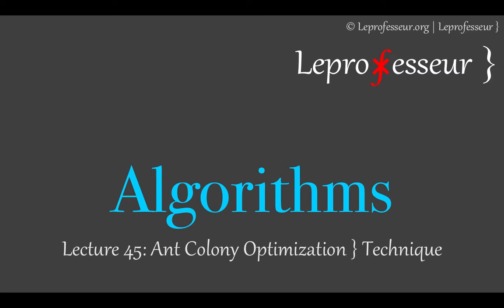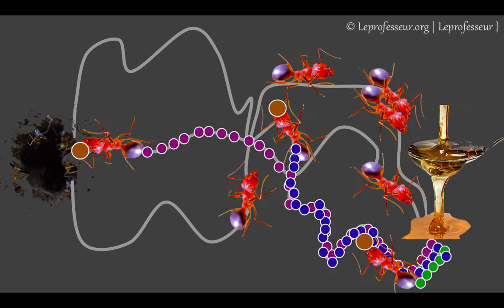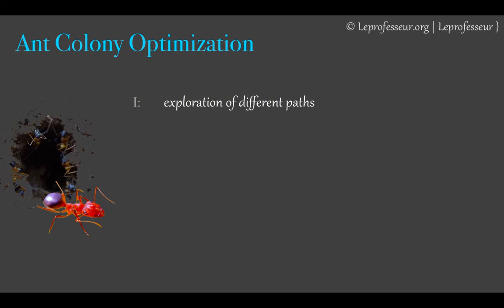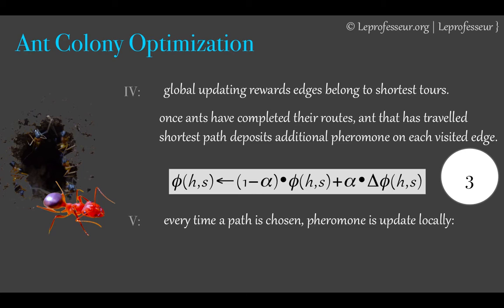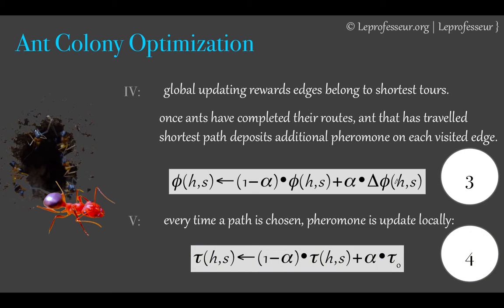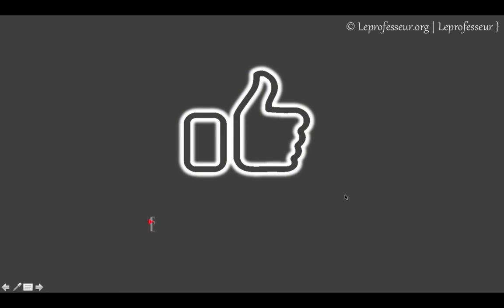⨘ } Algorithms } 45 } Ant Colony Optimization } Mathematical Formulations } LE PROF }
This lecture extends further the discussion on any colony technique. Ants can be considered artificial agents which work together and improve candidate solution in each iteration. A simple ant colony algorithm is discussed. Individual ants may not be that smart but when they work in group, they are one of the smartest creatures. How ant find the food quickly and slowly optimize their route to shortest route from source to their home, the same concept we can apply to many real world optimization problems e.g. traveling salesperson, routing in networks, stochastic diffusion search, swarm intelligence and optimization, and many more. Ants leaves their foot print or pheromone or fragrance or smell along the path they have visited. The shortest path will be the one which will have higher intensity of the fragrance. Over time fragrance evaporate, which one can model as probabilistic model, ants take into consideration the fragrance and choose a path at a intersection, which path they gonna take, one can model the choice as probabilistic system. There are many more statistical techniques one many use to improve the performance of the algorithm. Put simply ant colony system are pretty good for solving real world optimization problems of NP-hard nature.

1LEPROF / LEPROF / LEPROFESSEUR